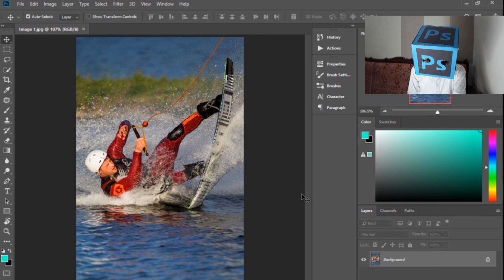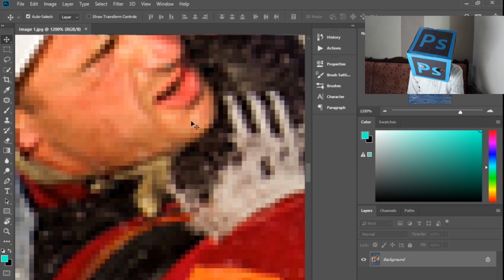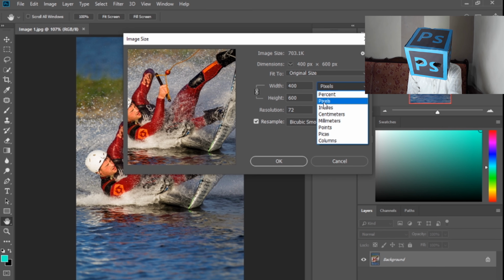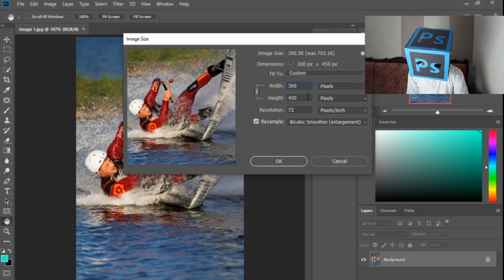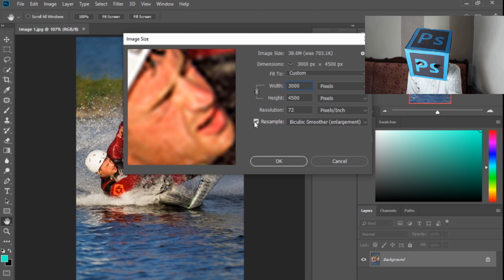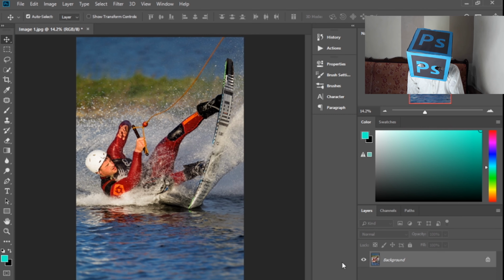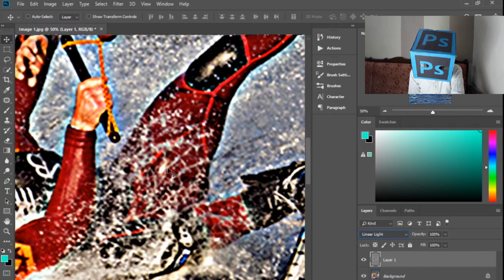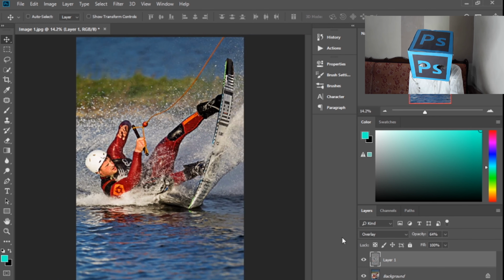Simple Way to Convert Low to High Resolution in Photoshop.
In This Video I am Going to show you that how to Make Images HD in Photoshop with a Very Simple Way.